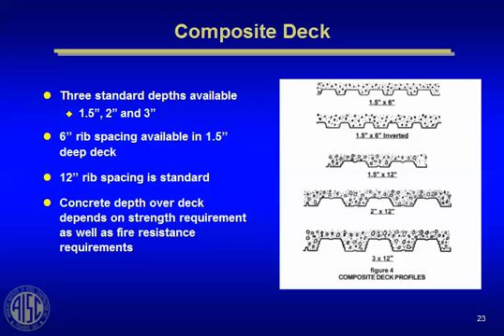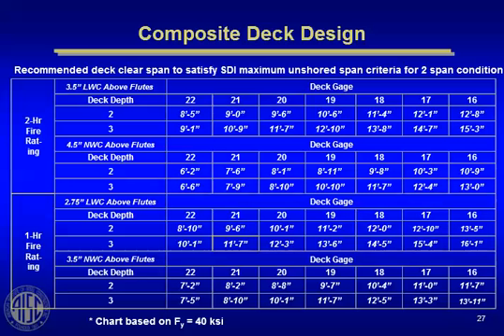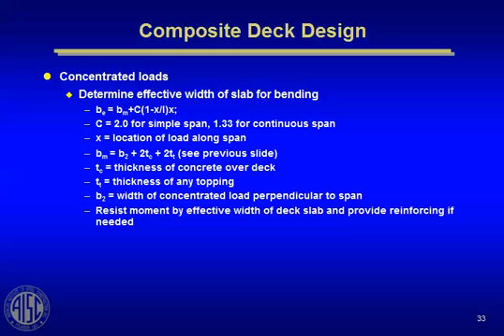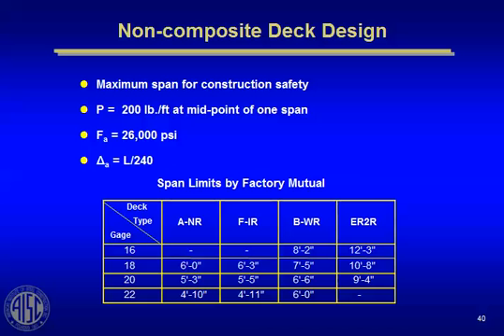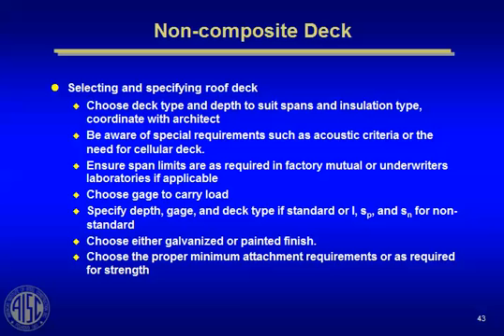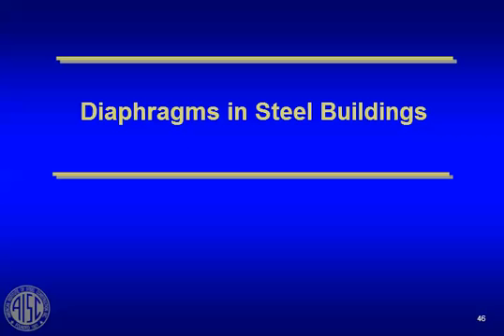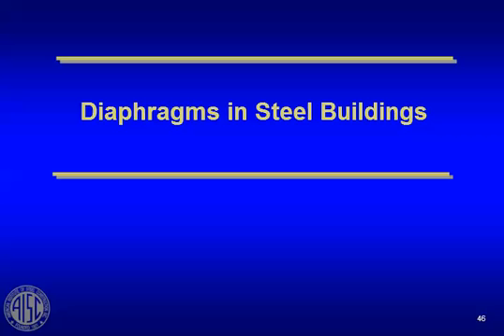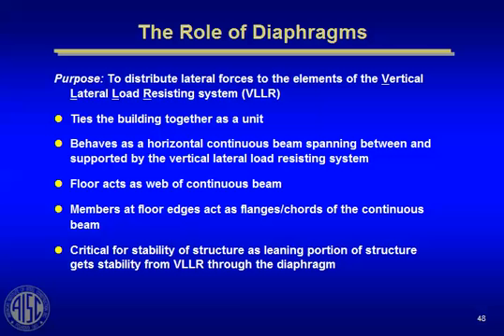Steel Design After College - Part 8